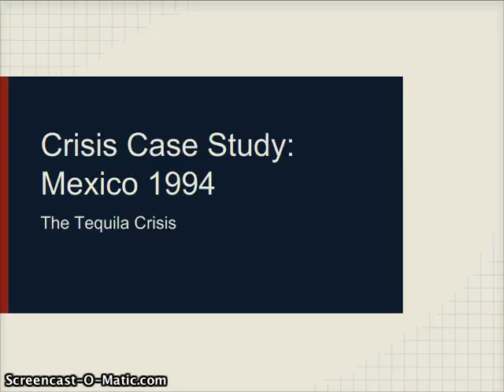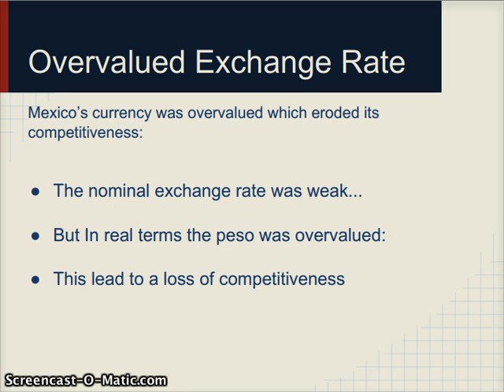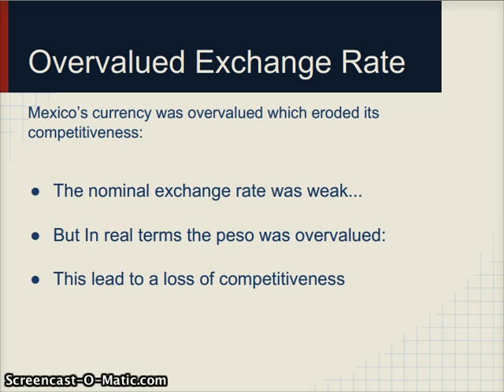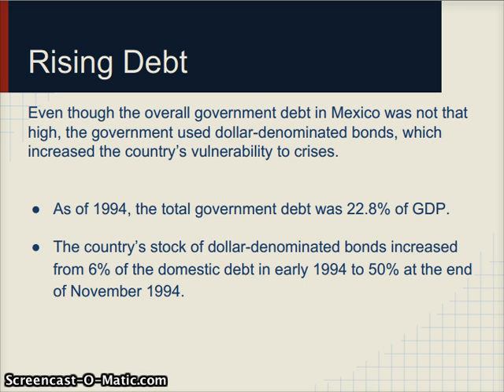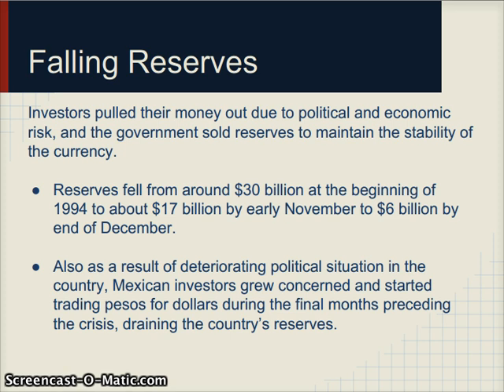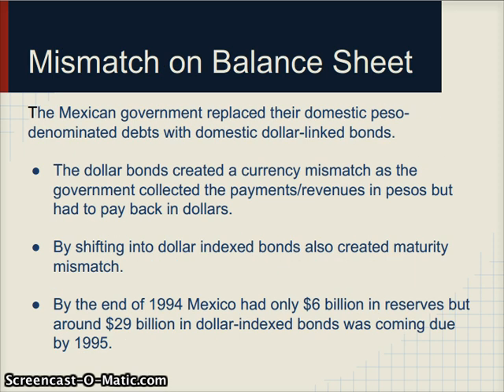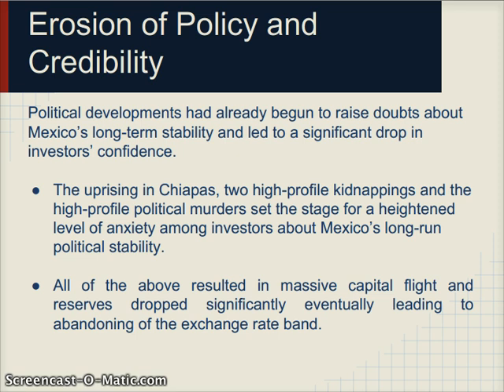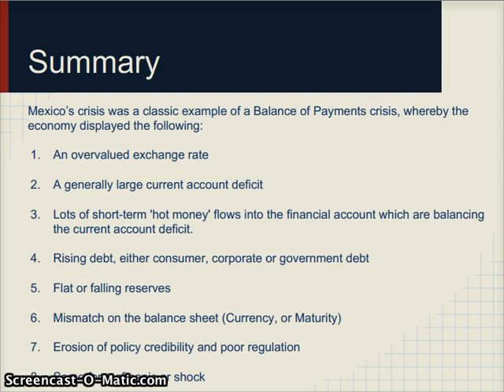Mexico's Tequila Crisis 1994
This lesson looks at the vulnerabilities in Mexico's economy that ultimately led to the Tequila crisis in 1994